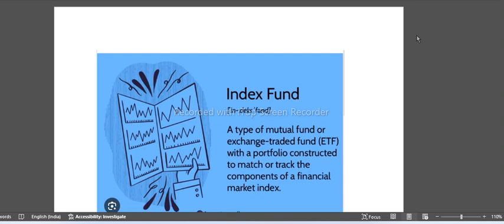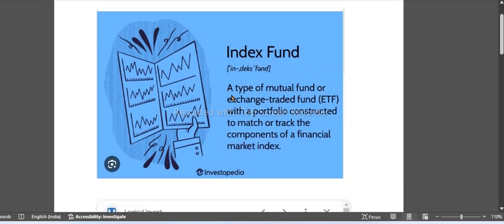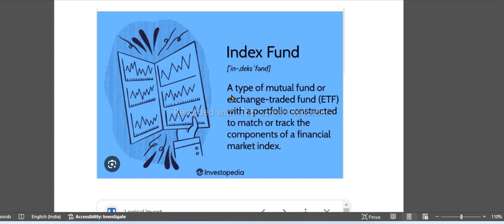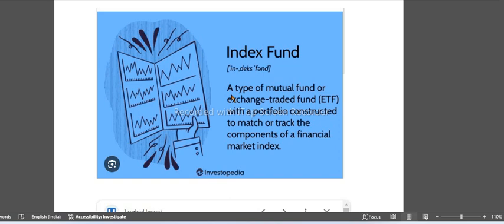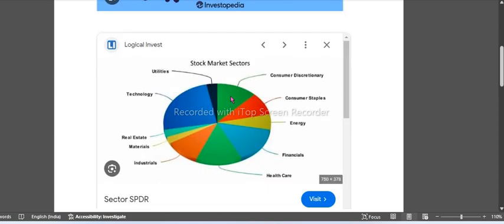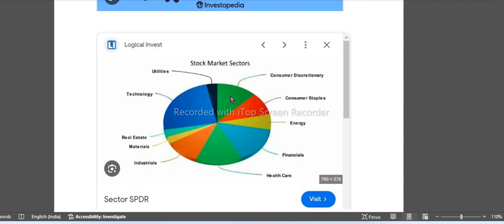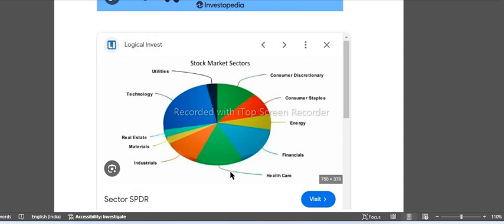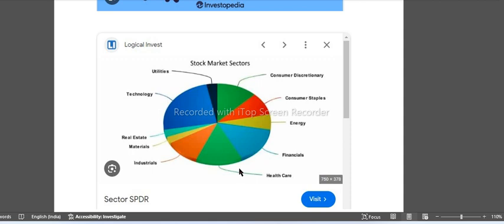What is the ETF Ety Type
Hi I, am Nura on My Chennel you Will find Self Develompent Videos I Love personal development ,share market investing, crypto investing ,some book review, some finance knowledge This all topics Sharing my Experience & Knowlege this chennal.